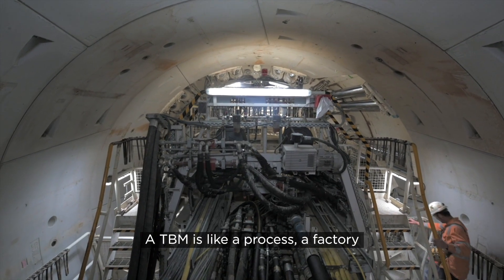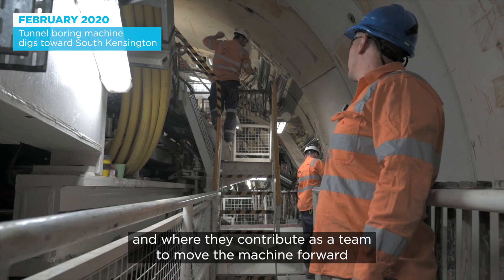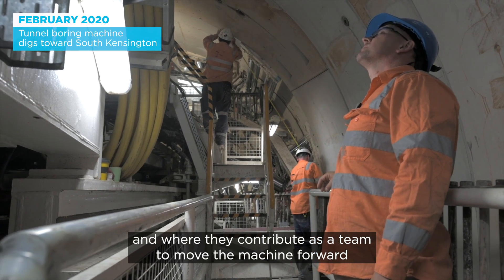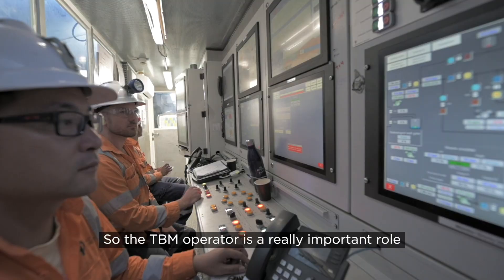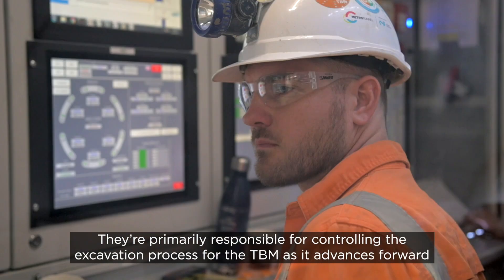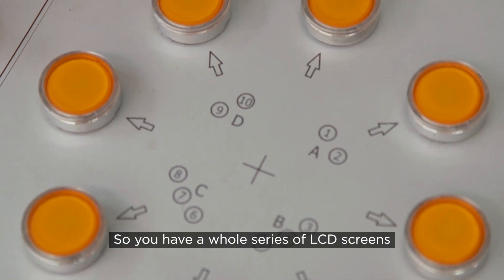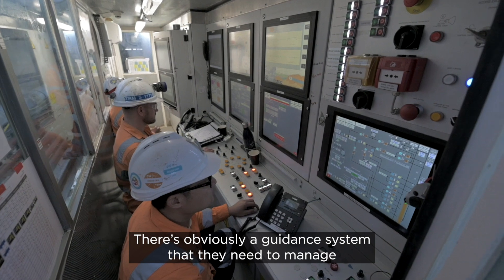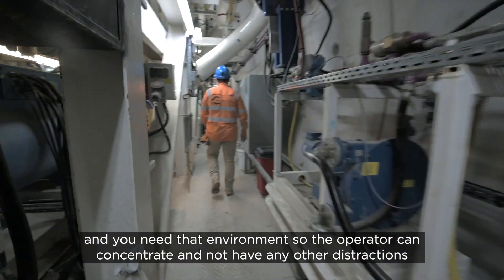Tunnel Boring Machine tour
Find out more about what it's like to work on the massive machines digging the Metro Tunnel with this virtual tour aboard a TBM.

Rail Projects Victoria (RPV) is the Victorian Government body responsible for the development and delivery of the Metro Tunnel Project, Regional Rail Revival and Melbourne Airport Rail.